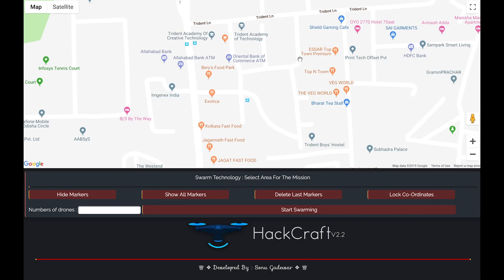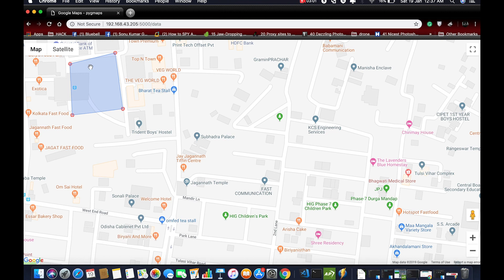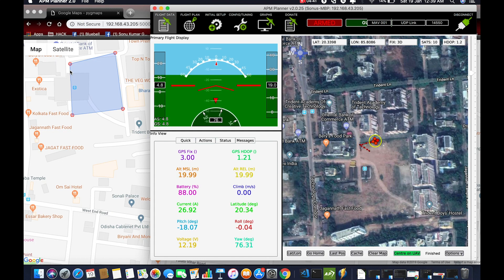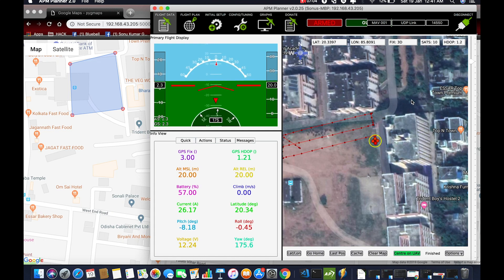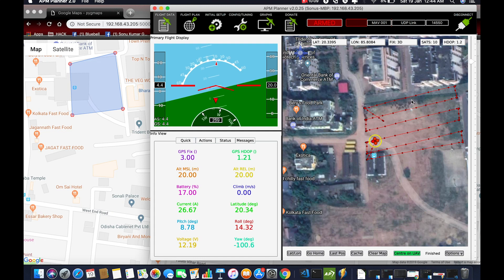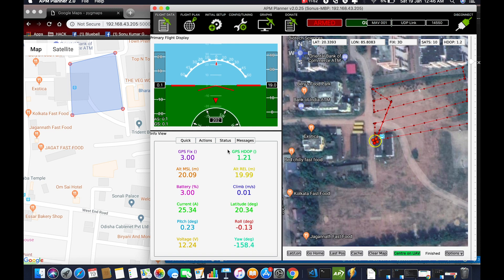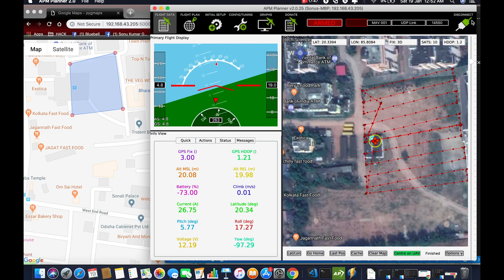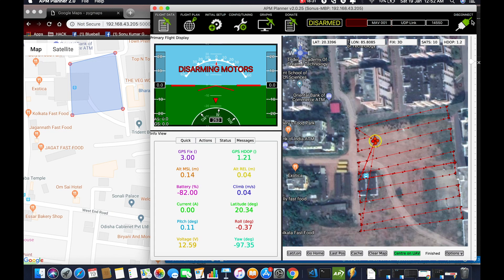HackCraft V2.2 : Python based Drone Swarm Technology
HACKCRAFT V2.2 : Drone Swarming

Feature :
~ Select the area in which you want to do the operation such as Search & Rescue, Agriculture field/farm analysis and spray, Landmine Detection, IoT based monitoring, etc . . Then Select the number of HackCraft Drones available. Now Those drones will automatically divide your selected area and execute their work parallelly.

~Reduce the time of the whole operation by 50%-70% (depending on the HackCraft Drones selection)

~Increace in the efficiency and precision.
HACKCRAFT  : PYTHON BASED DRONE FOR  FULLY AUTONOMOUS FLIGHT AND DRONE TECHNOLOGY EQUIPPED WITH  ARTIFICIAL INTELLIGENCE / MACHINE LEARNING APPLICATIONS DEVELOPED BY SONU GADEWAR.